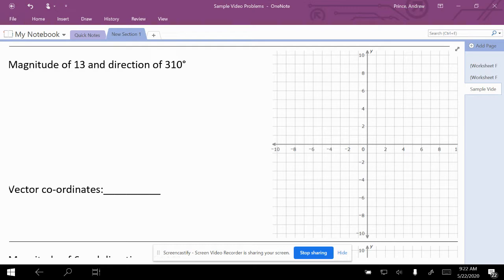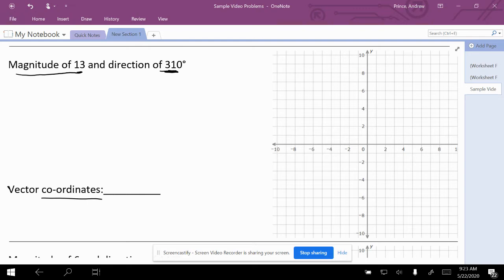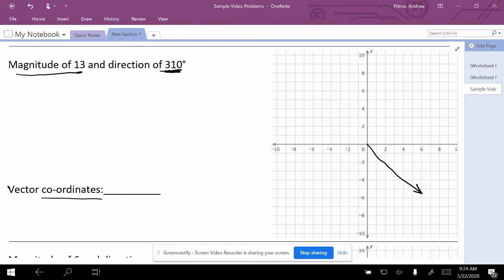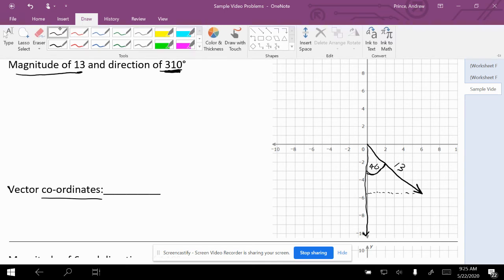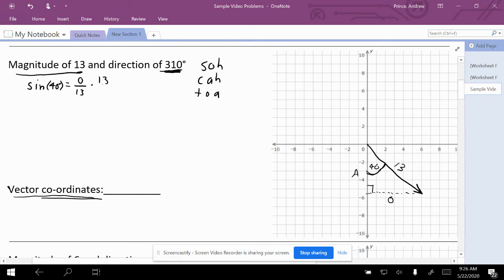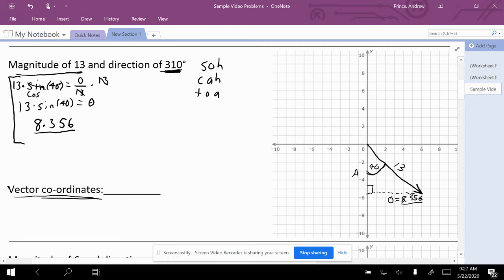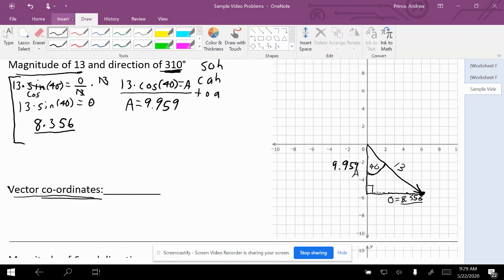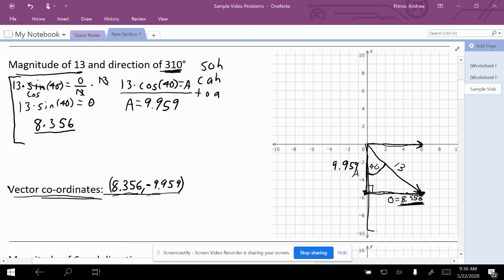Vector Coordinate Location Sample 1